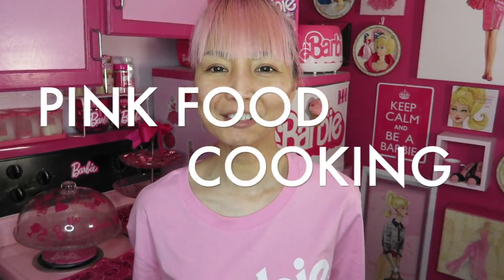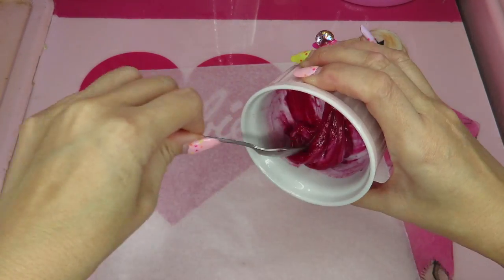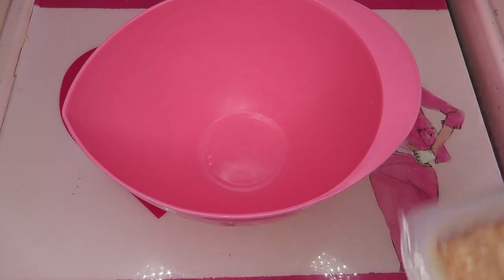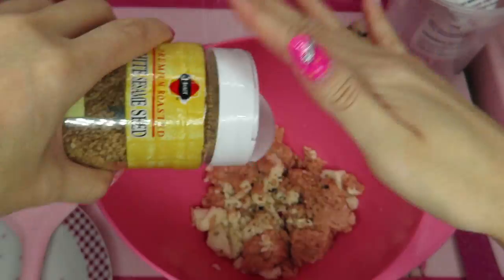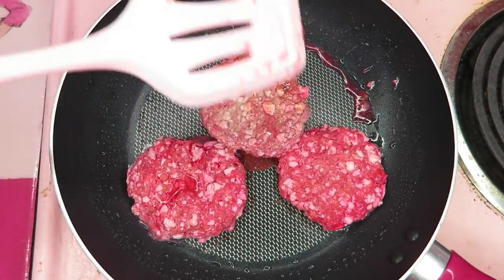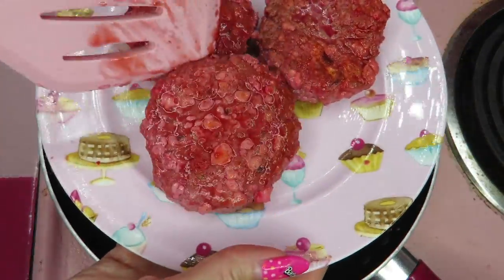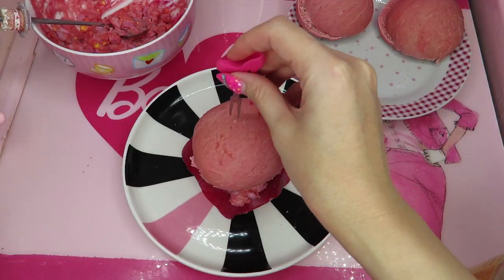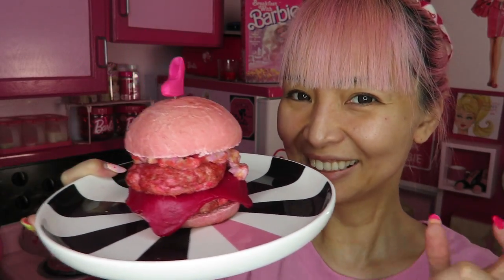YUMMY BARBIE PINK CHEESEBURGER!!!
OMG! The cutest Barbie Pink Cheeseburger!!! Sharing a whole recipe! Super easy, cute, and tasty!!! Pink food cooking from Barbie kitchen by Barbie lover!